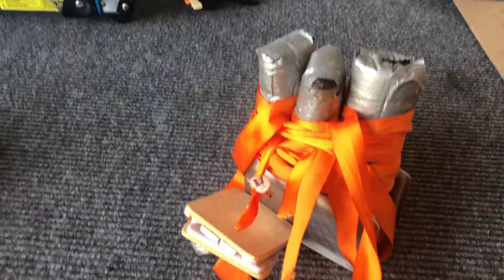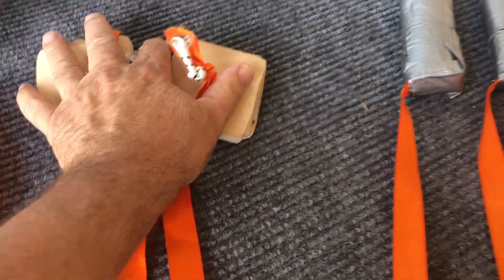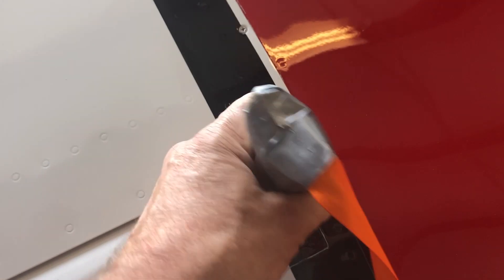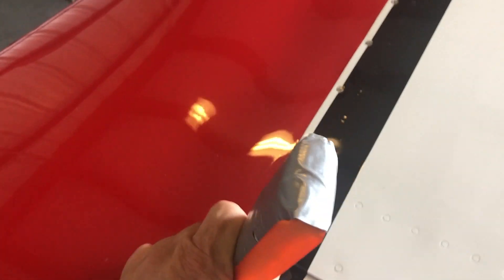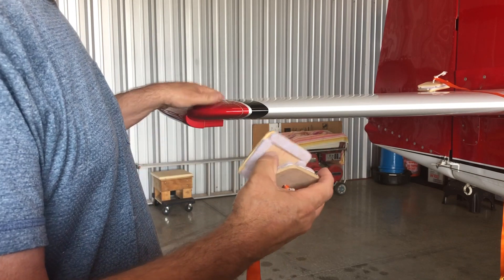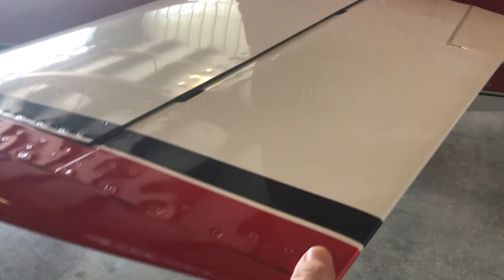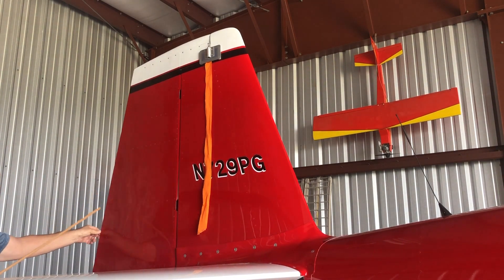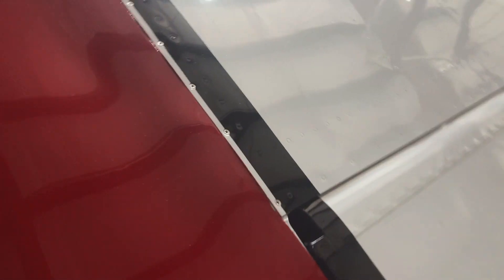Control Gust Locks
Control gust locks to secure the control surfaces.   After going with some other routes which proved to be bulky or simply not very effective,  I've settled on these and they've worked great.  Simple, no weight penalty,  not bulky and made from stuff I had around the hanger so no cost.  Pitot cover is in there too and I'm working on something for the static ports.